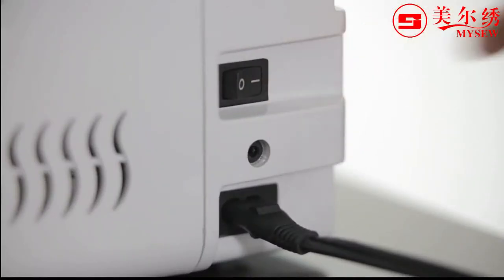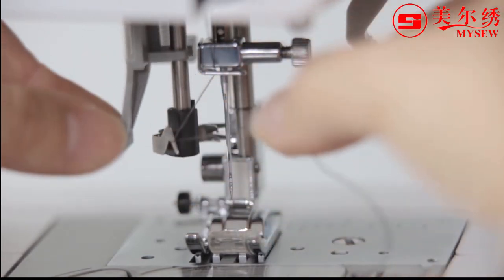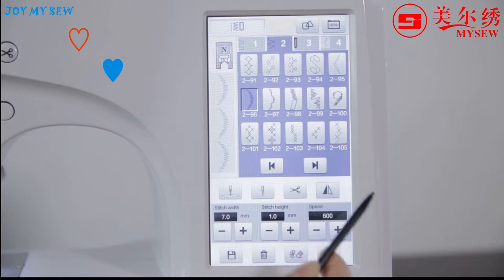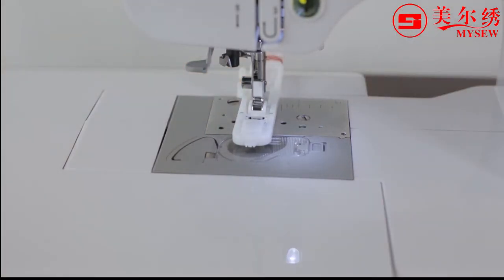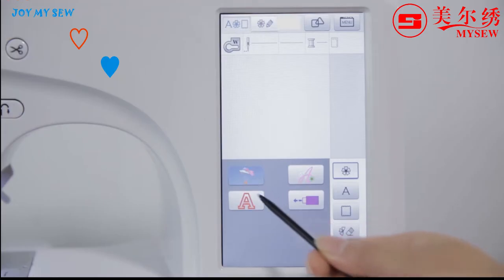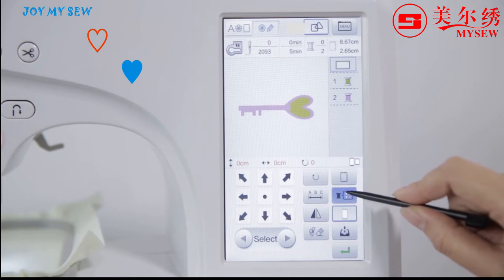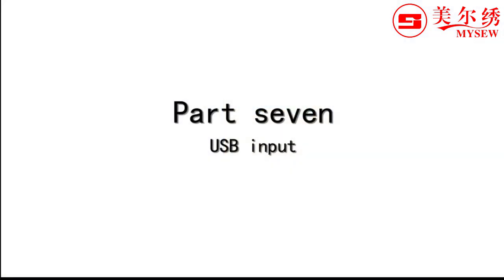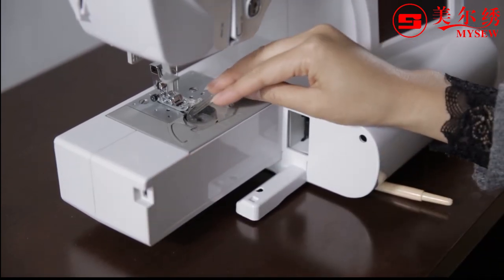Mysew MRS600 computer sewing machine, embroidery machine.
This is how to operation guide of Mysew MRS600 home computer sewing machine, embroidery machine.